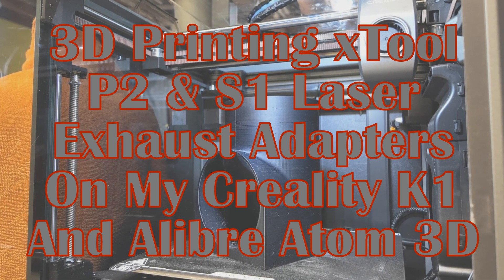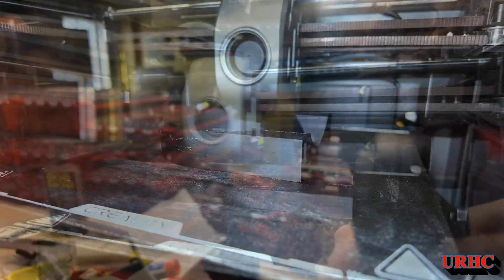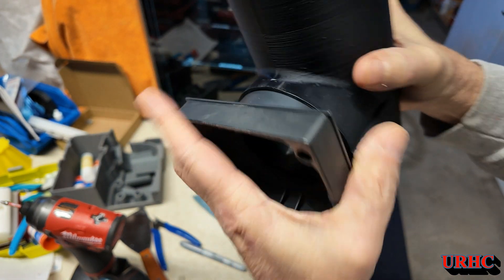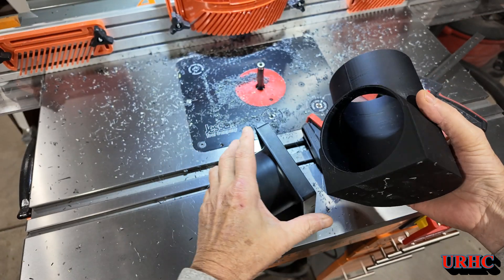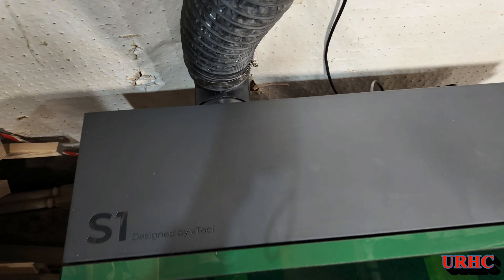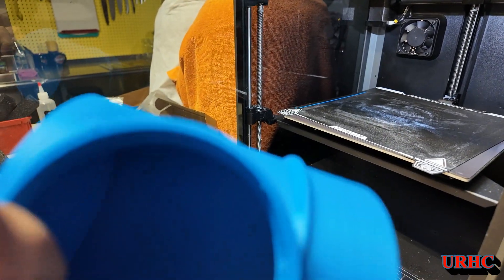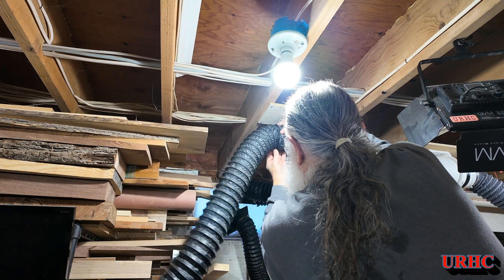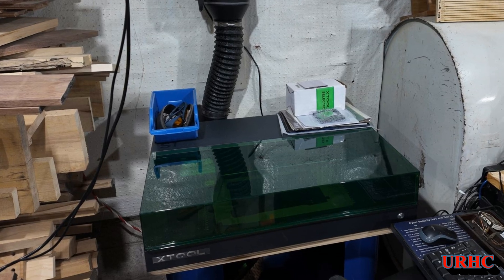3d Printing xTool P2 And S1 Laser Exhaust Adapters On My Creality K1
This is how I 3d printed some adapters to up the size of my xTool P2 and S1exhaust hose and get rid of fumes from them in my shop.

Omtech Polar 350 links
This is a link to the product

This is an Amazon Creality K1 link
For a better deal get on the Creality email list and they often offer bigger discounts.